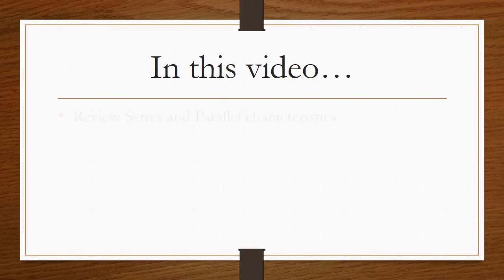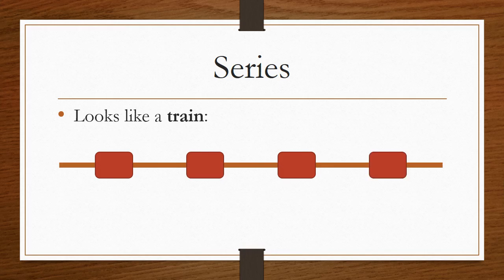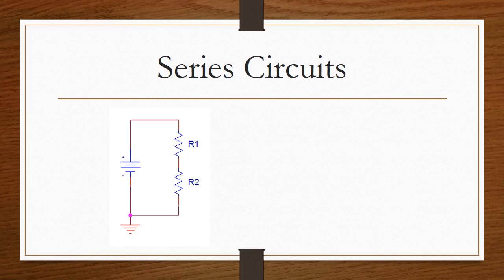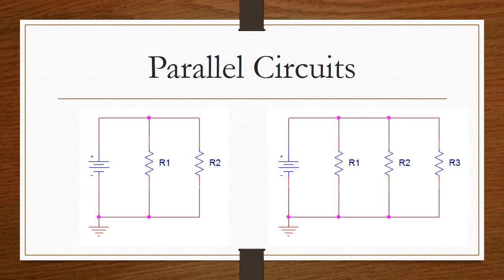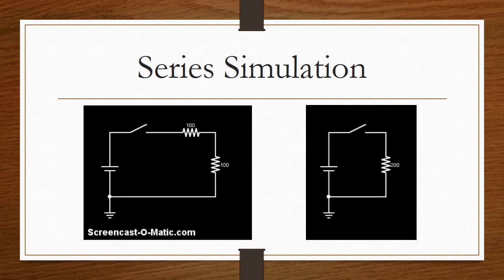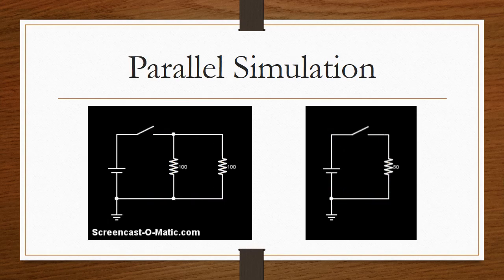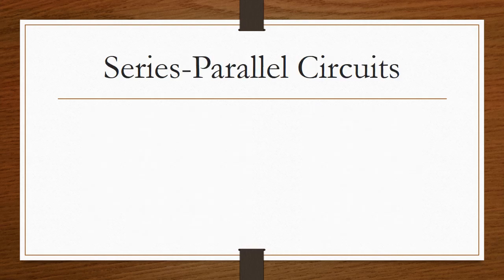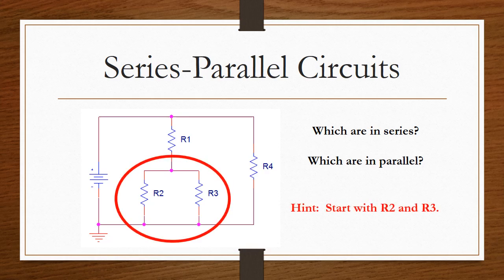Circuit Design: Series vs. Parallel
This video reviews series and parallel circuit design concepts.

Watch simulated current flow in each type, and find out how to make a series-parallel circuit. Note that you can replace a combination of series or parallel resistors with one equivalent resistance.